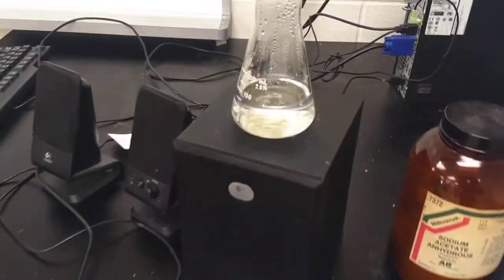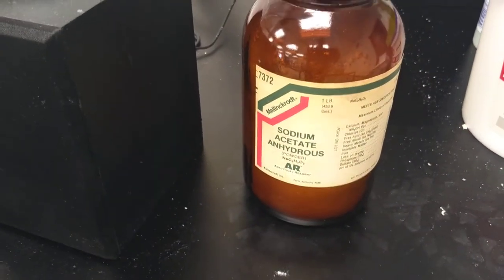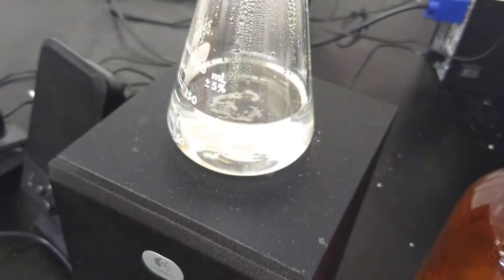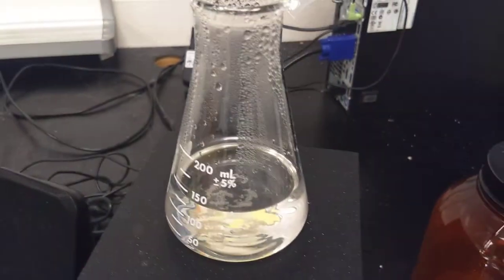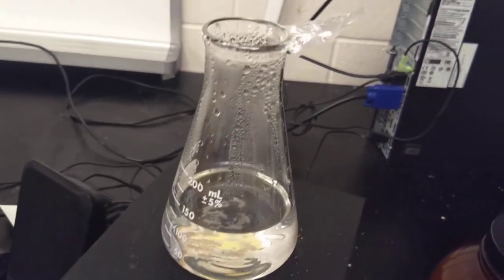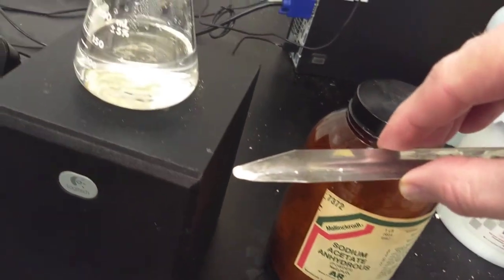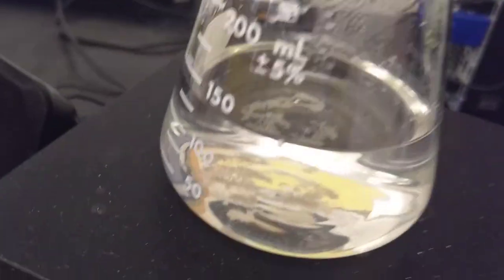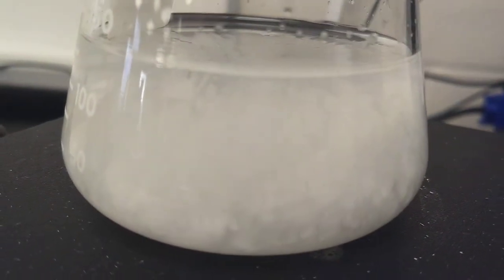sodium acetate supersaturated instant crystals